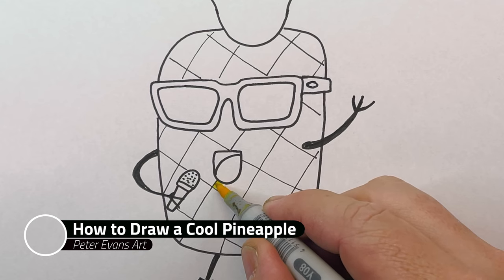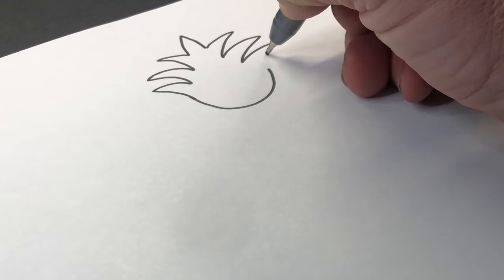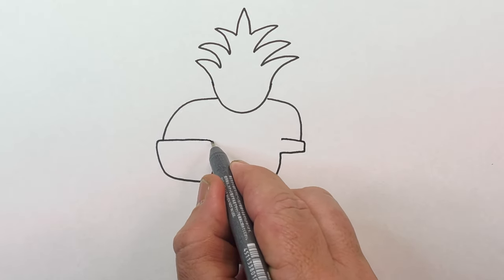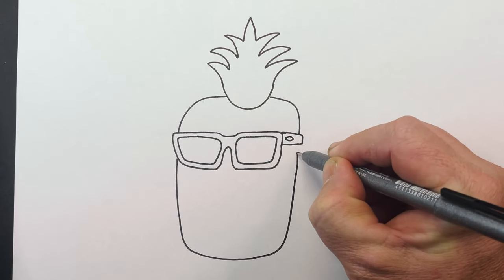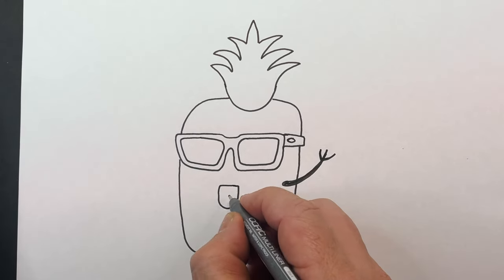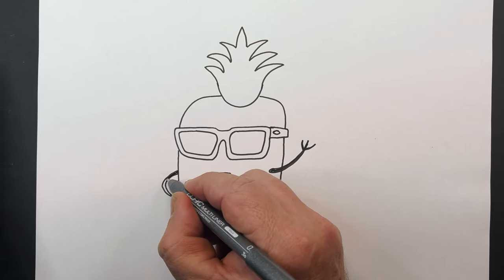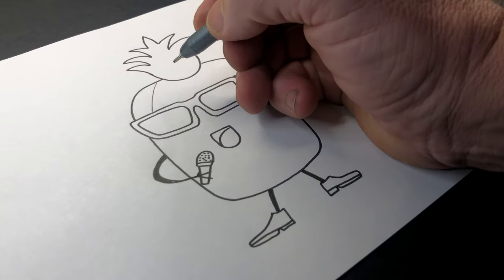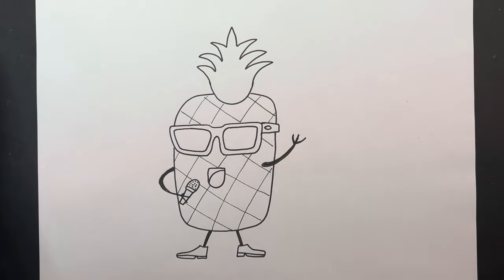How to Draw a Cool Pineapple in EASY Steps Video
Let's have some fun and draw a Cool Pineapple character that is wearing sunglasses. I hope you  can join me as I show you how to draw a cool pineapple in EASY to follow step by step instructions.